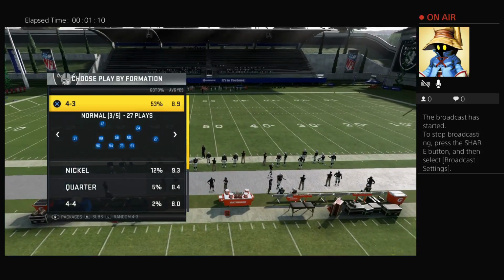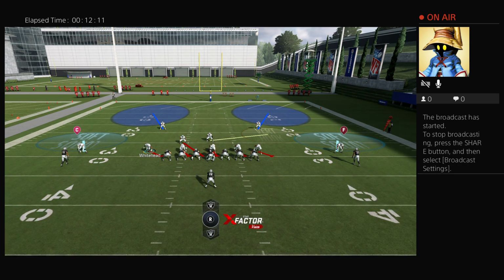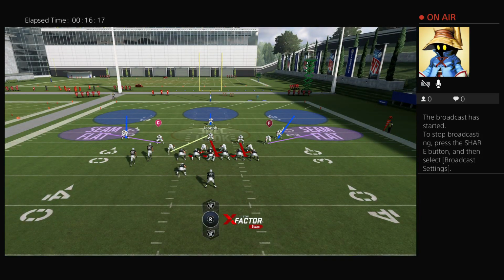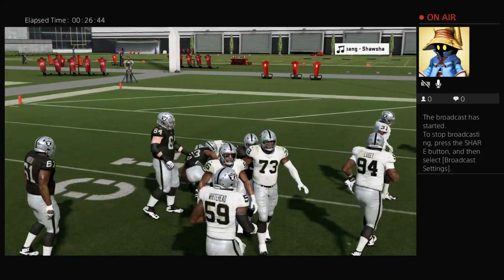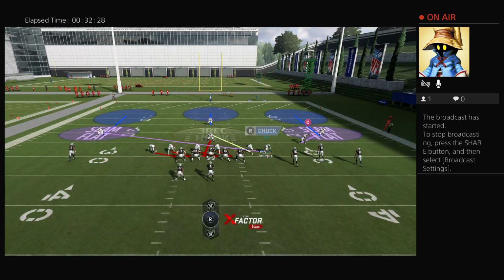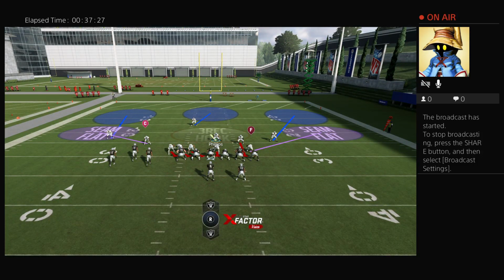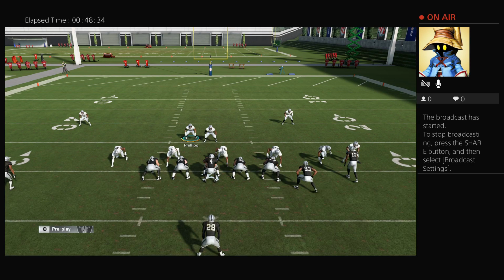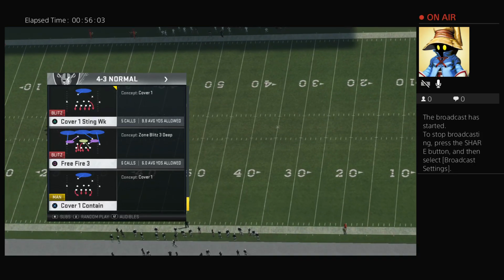Madden 20 4-3 Raiders Defense Part 1 (4-3 Normal)